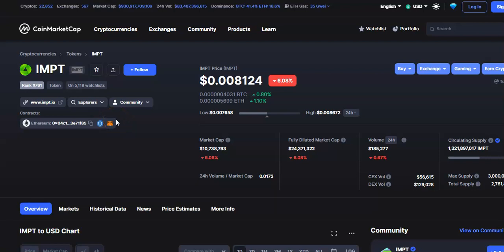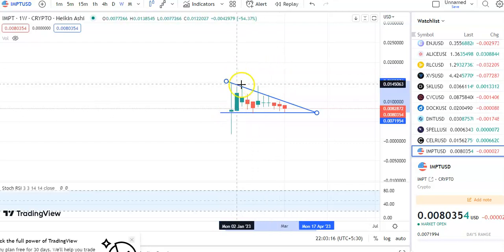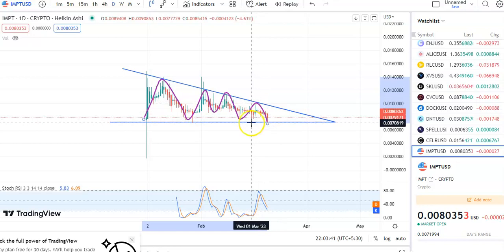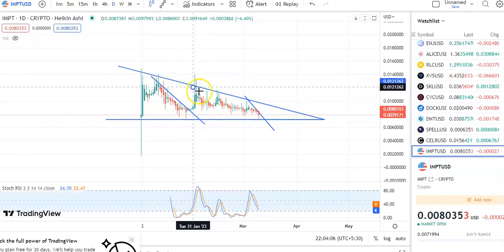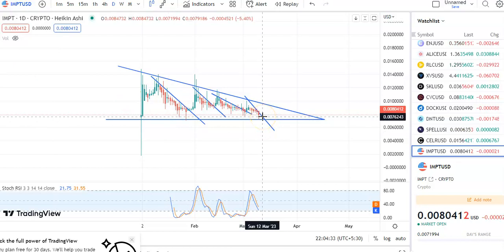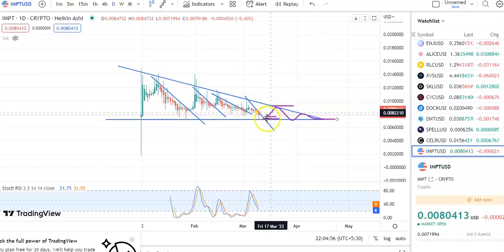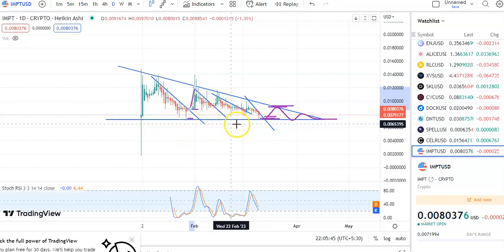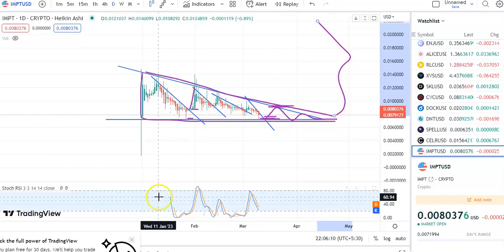IMPT COIN ENTRY & EXIT UPDATES ! IMPT COIN PRICE PREDICATION ! IMPT COIN TECHNICAL ANALYSIS !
👋 BANK ACCOUNT DETAILS TO DEPOSIT THE FUNDS :

Account Name : Ambika Das
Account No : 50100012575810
RTGS/NEFT IFSC: HDFC0001869
Address : DLF IT SEZ BLOCK 5,

If possible, I will try to make videos of your choice, so please let me know your preference in the comments below. 👍

👋 HAPPY TRADING !!! 🤗